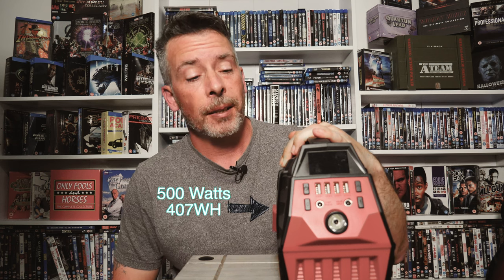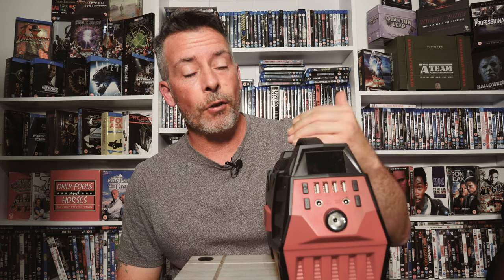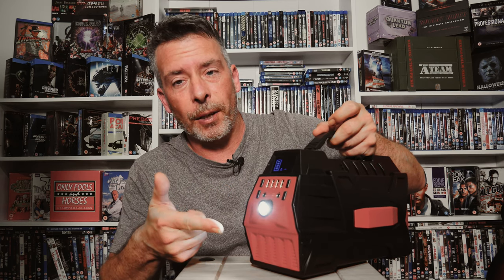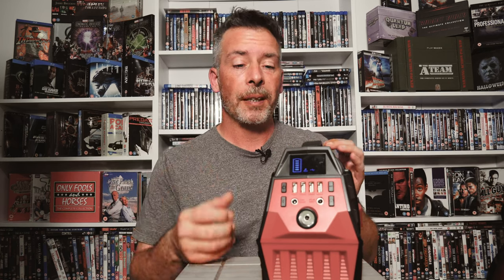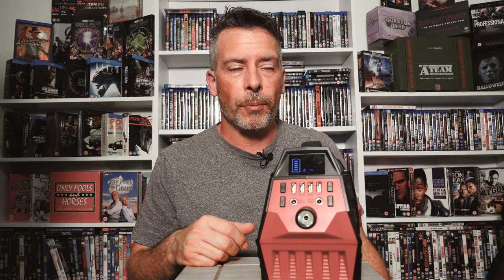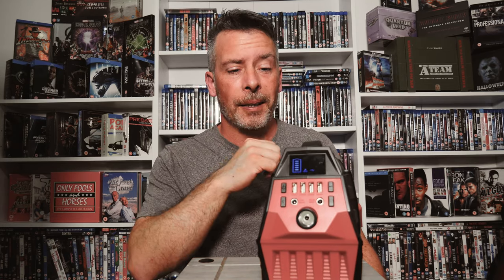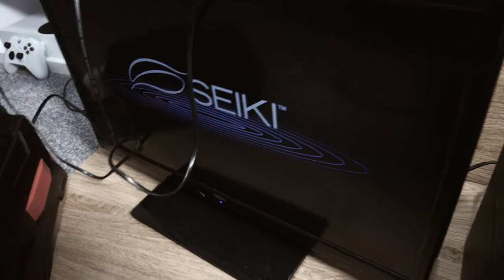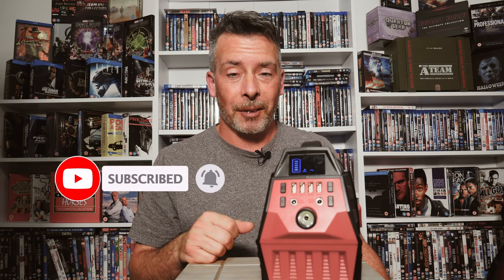Power a TV & Games Console with a Battery / Power Station for camping and camper vans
Are battery power stations any good? well, I am powering a Tv and a Ps2 with one, both running off of the same battery pack.
The one that I have runs anything up to 500 watts and has a peak power of 1000 watts. In fact you could run most games consoles and a tv at the same time from this power station.
I decided to show the ps2 for this example, both the television and console run under 100 watts together, which means that I could play for just over 4 hours.
I have used this to power my shed freezer for 19 hours too.
There are many various different wattage power packs like this with different capacities but I have found this one to be very good.
It can be used for camping, in a camper van or anywhere there is no electric supply.